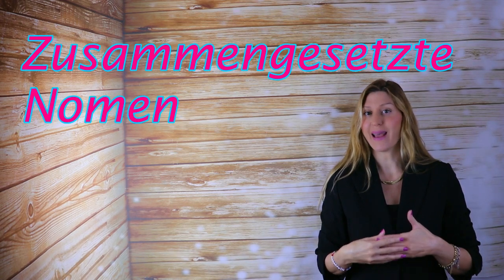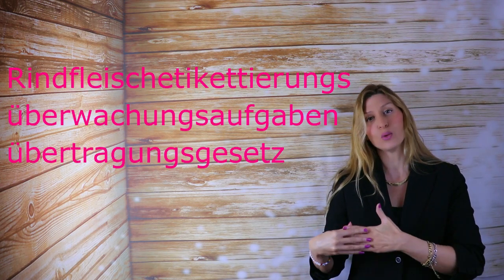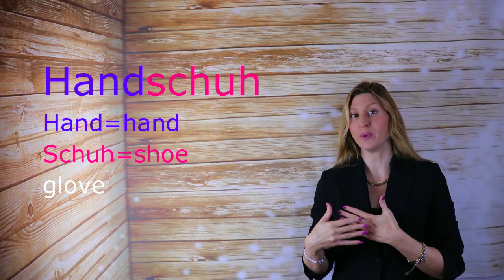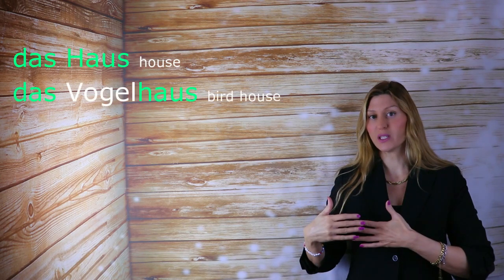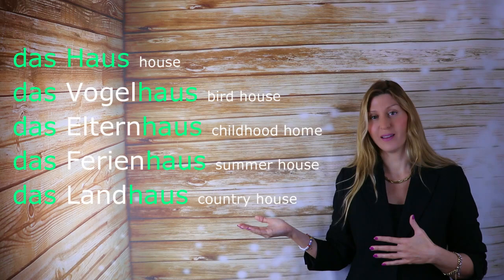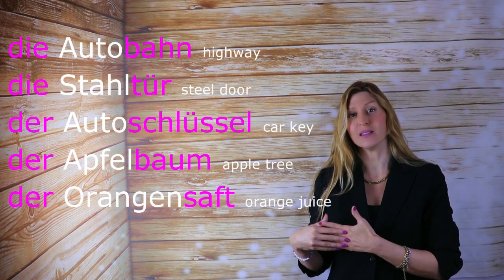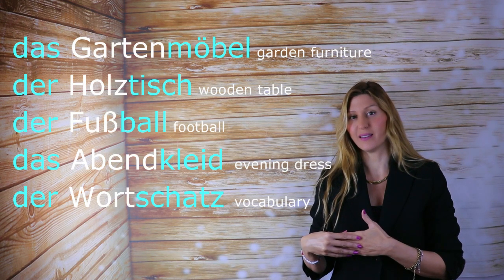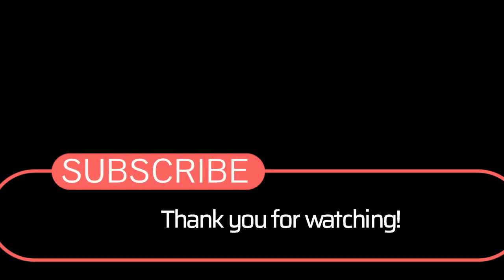German Compound Nouns!! Zusammengesetzte Nomen!!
This video is about Zusammangesetzte Nomen, German compound nouns.
In German you could combine just about any nouns into new words.
Forming new words happens to a large extent by composing two or more words to create a new one.
The German language is pretty famous for its long words. Technically, there’s no limit to how long words can get. For a very long time, the record for longest German word had 63 letters: Rindfleischetikettierungsüberwachungsaufgabenübertragungsgesetz.